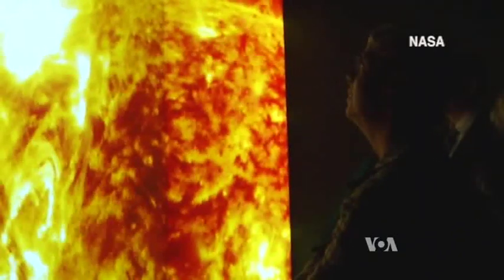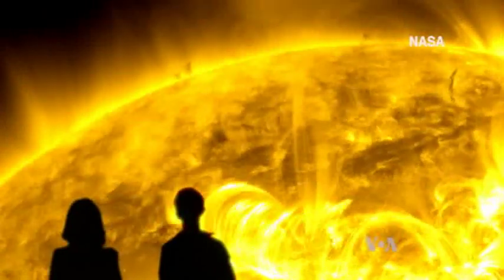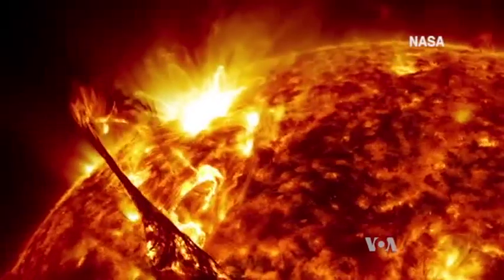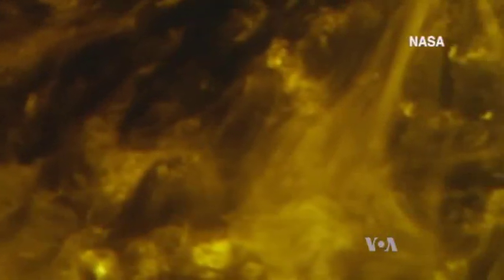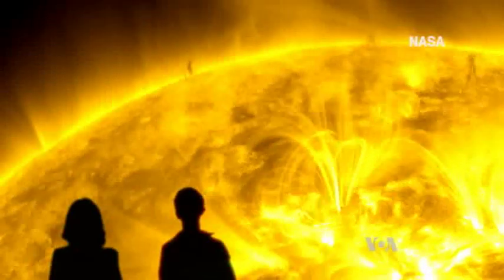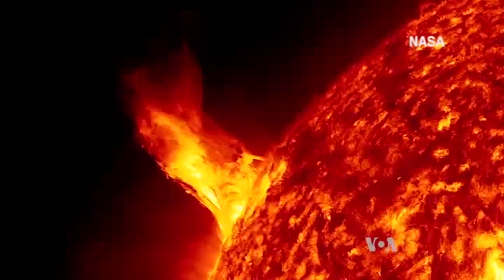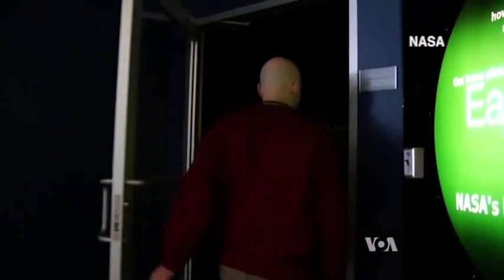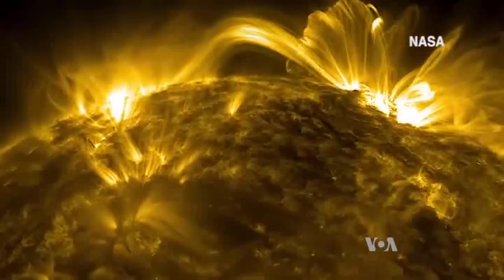Scientific Data About the Sun Turned Into Art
In 2010, NASA launched a spacecraft tasked with observing the activity of the sun and sending back data about its violent and potentially harmful electromagnetic storms.  Recordings made by  the craft cover a spectrum of light unobservable to the human eye.  A small group of artists has managed to turn those recordings into stunning videos - which are now on exhibit at NASA’s Goddard Space Flight Center, near Washington. VOA’s George Putic has more.